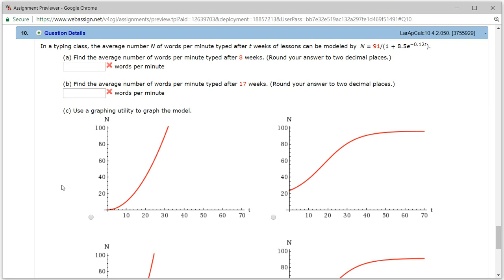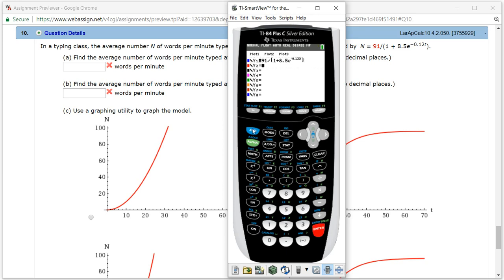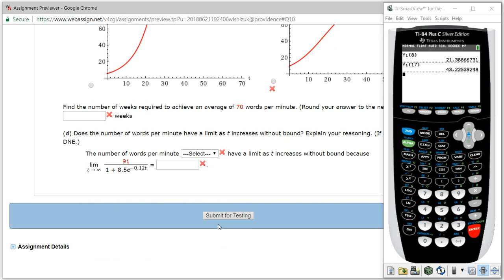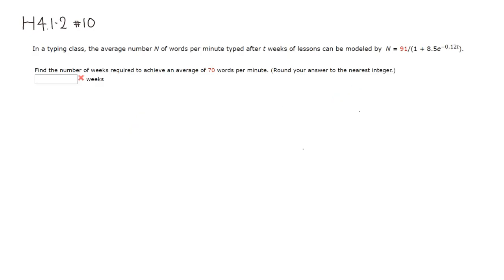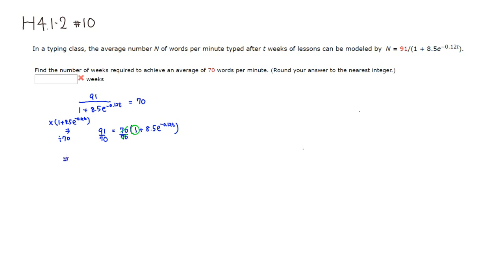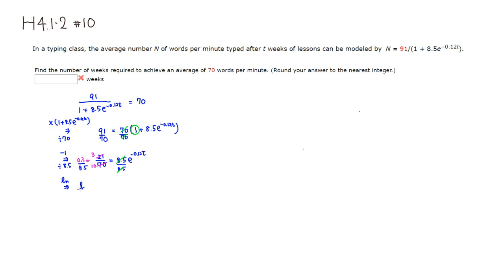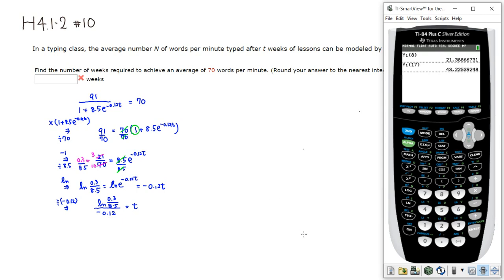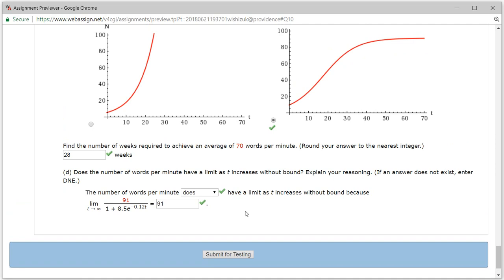M109 H4.1-2 Q10 (SU18)